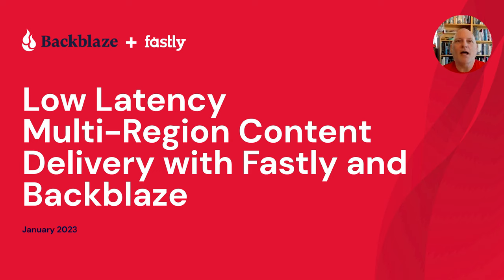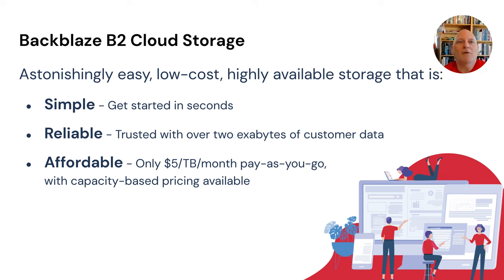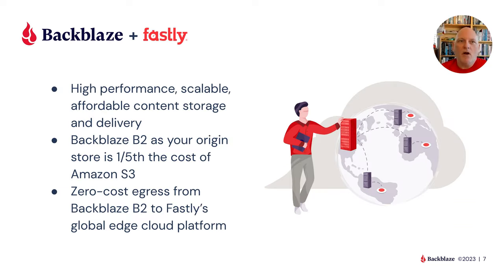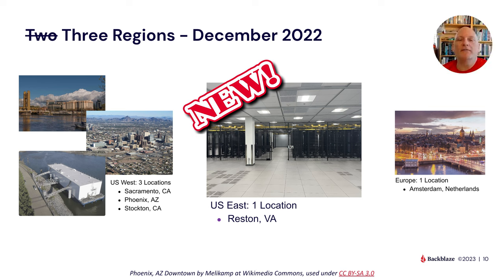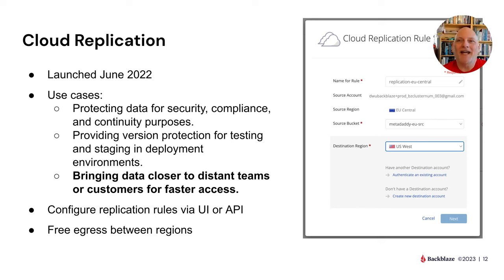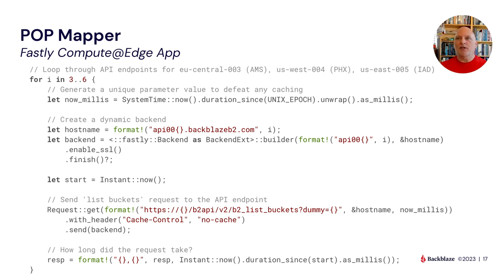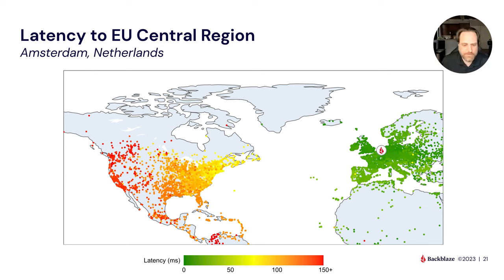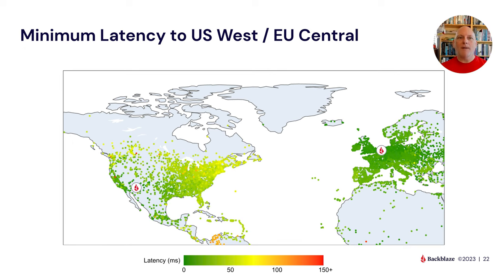Low Latency Multi-Region Content Delivery with Fastly and Backblaze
Backblaze B2 and Fastly are the perfect match, providing customers with cost-effective content storage, distribution, and edge computing.

Pat Patterson, Chief Technical Evangelist at Backblaze, and Jim Bartus, Senior Sales Engineer at Fastly, demonstrate how to speed up content delivery for web and media streaming applications, covering

• Mapping latency to Backblaze's US West and, newly launched, US East regions
• Utilizing Backblaze Cloud Replication to achieve more efficient content delivery
• Leveraging a Fastly Compute@Edge app to minimize latency and deliver content faster

Resources